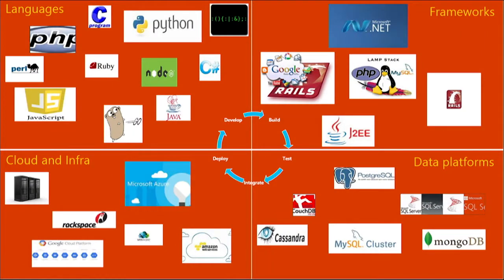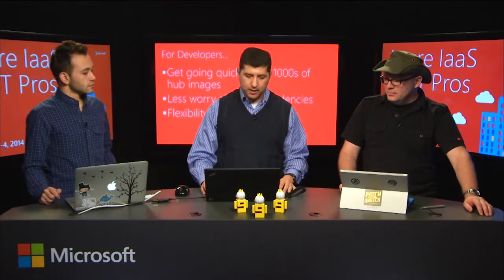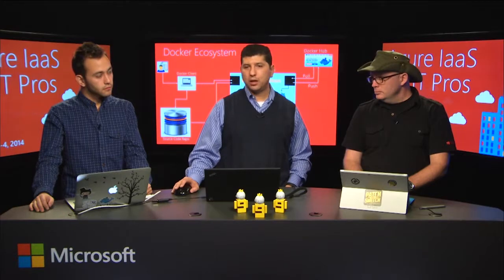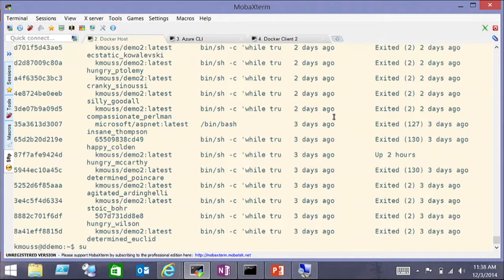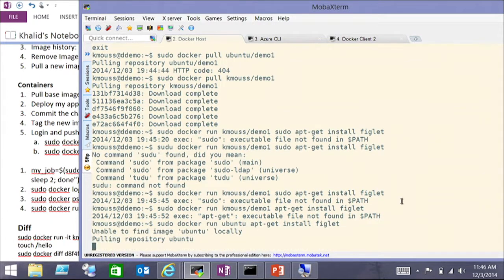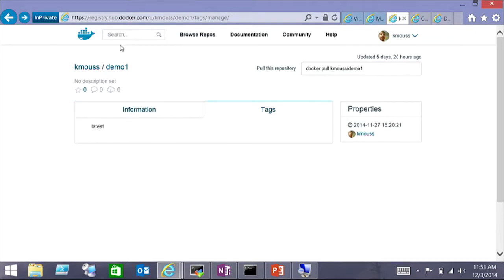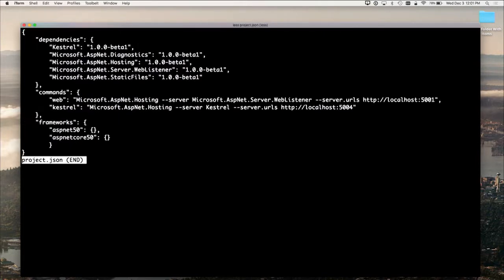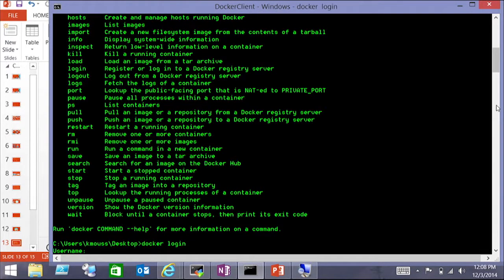How to Implement Containerization with Docker to Increase Density and Performance of Virtual Machine